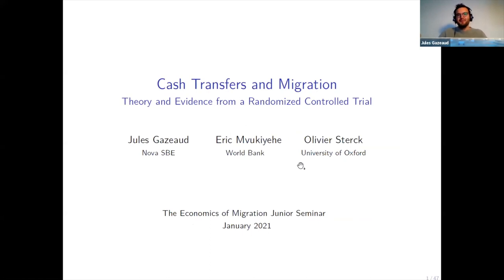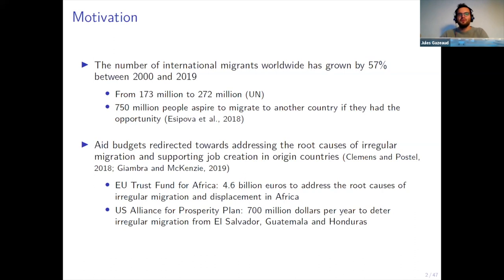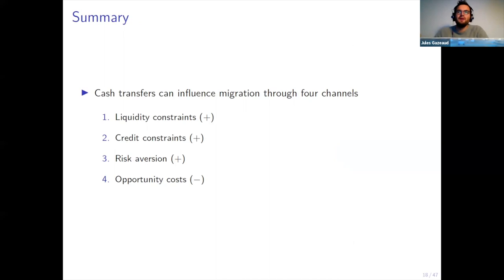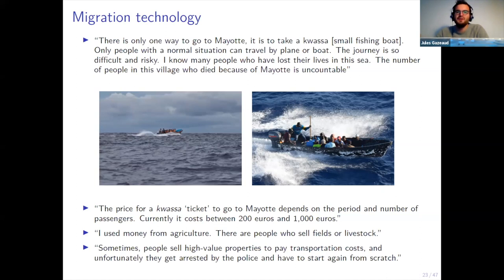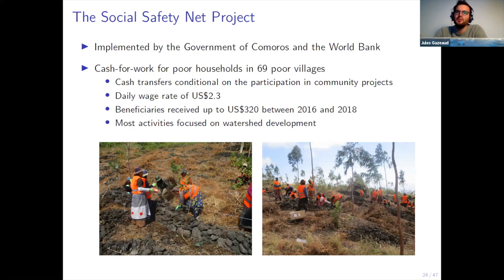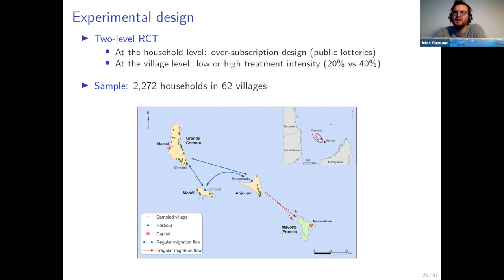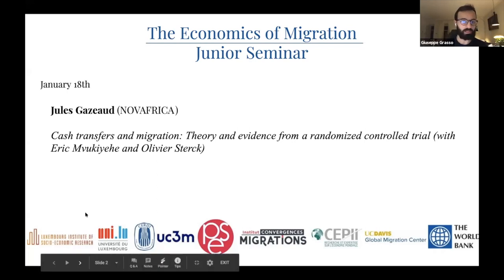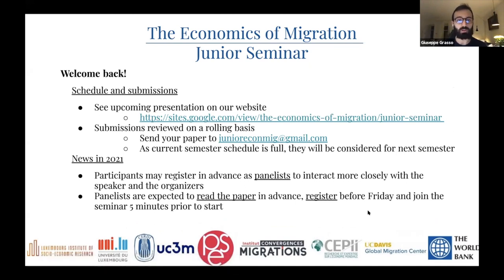The Economics of Migration, Junior Seminar session 17, 18/01/2021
Presenter: Jules Gazeaud (NOVAFRICA)
Paper: Cash Transfers and Migration: Theory and Evidence from a Randomized Controlled Trial